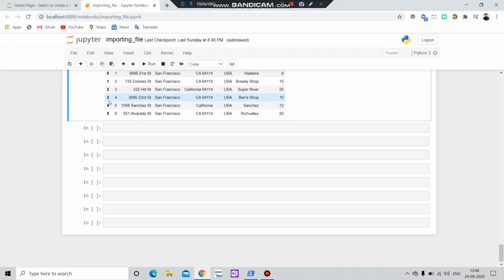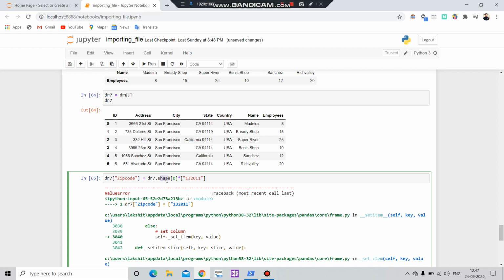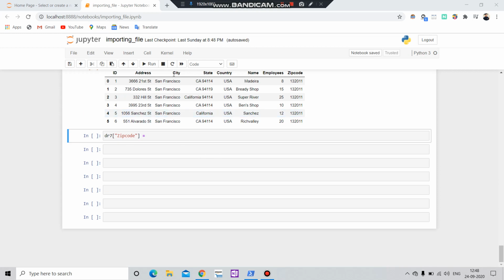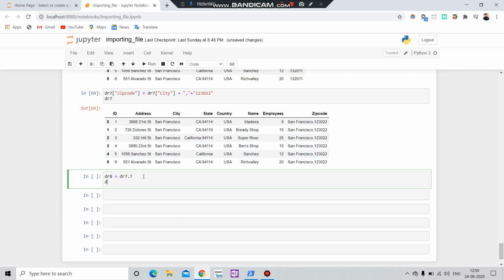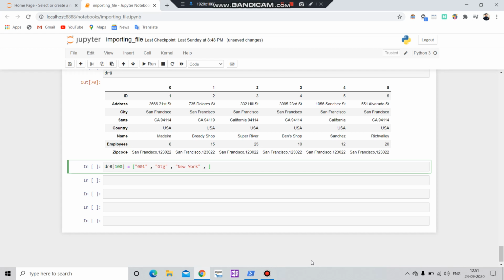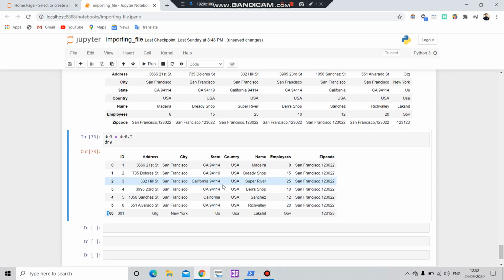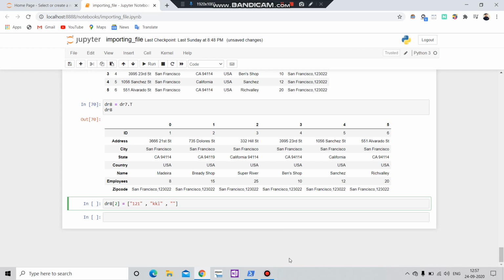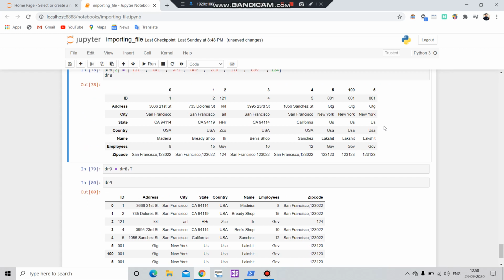How to Modify Tables in Pandas | Python to AI ML and Data Science| Code with Lakshit #51